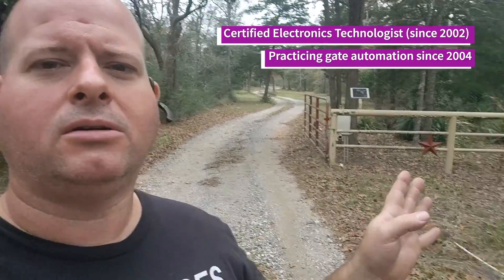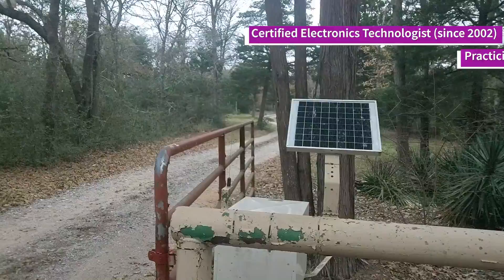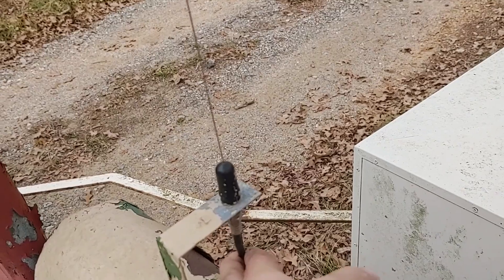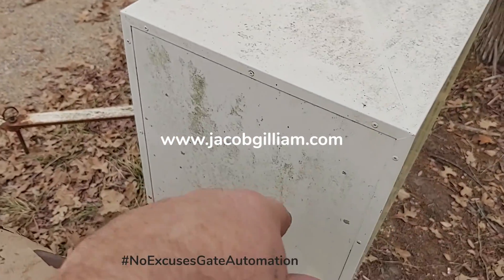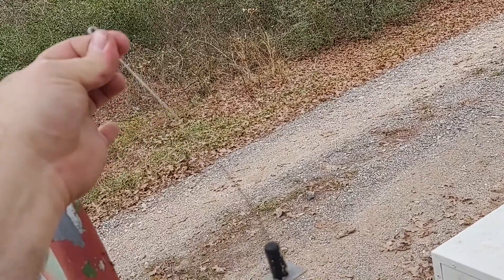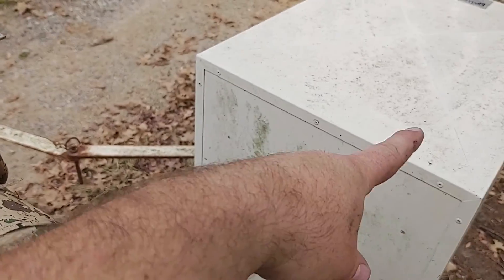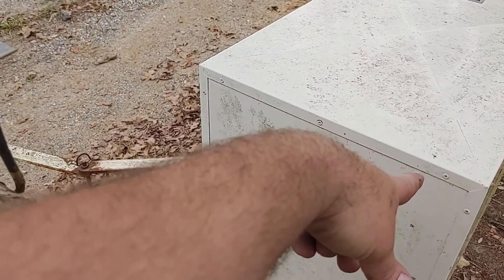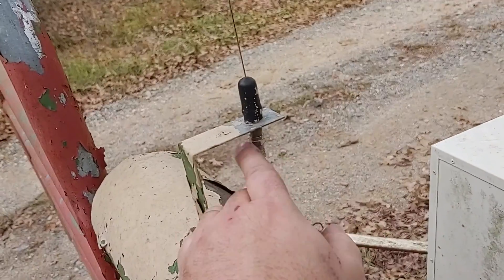Locating Antenna Connection Issues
Tracking down antenna issues that are reducing radio range for transmitters (aka "remotes" or "clickers") and wireless keypads.